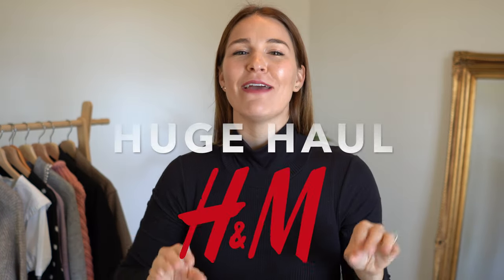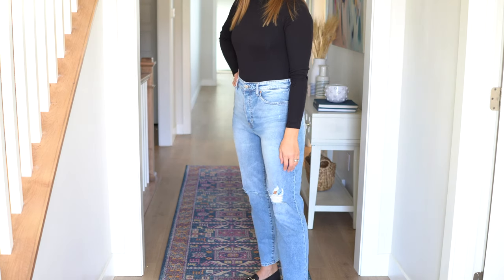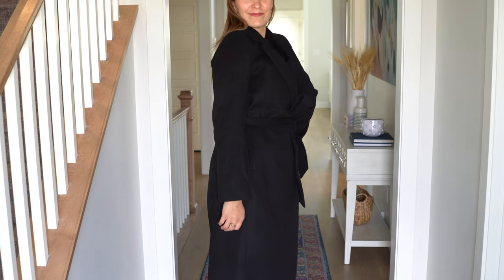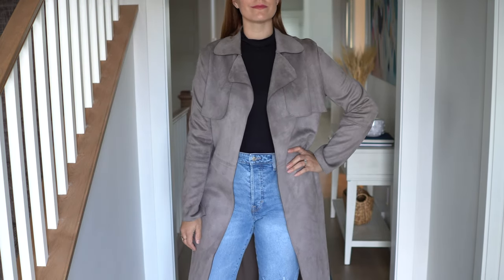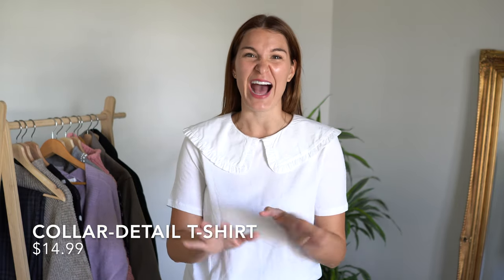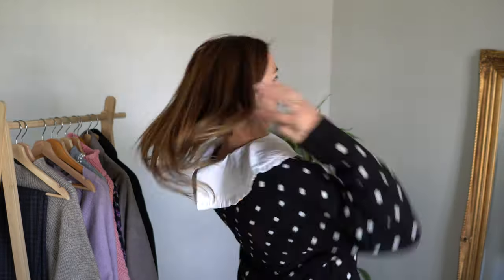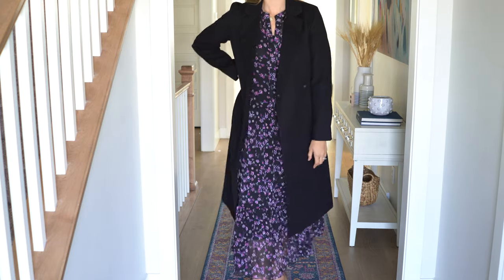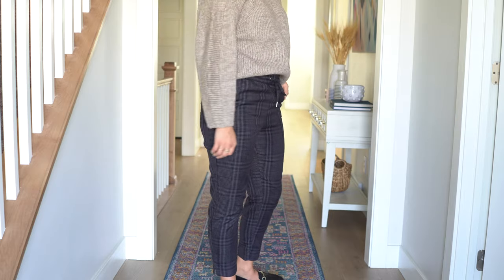MASSIVE H&M Haul & Try-on | Fall & Winter Clothing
I spent way too much money at H&M, but it was WORTH IT! *Massive Haul & Try On!* For links to anything shown in this video click SHOW MORE!

❤ ALL ITEMS SHOWN IN VIDEO ❤

Or if you have any style questions, send them my way!